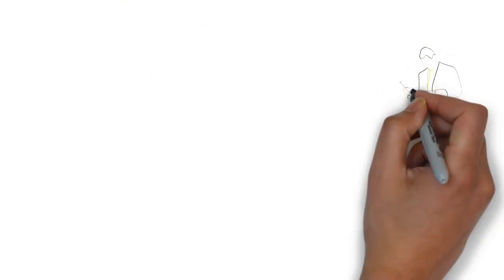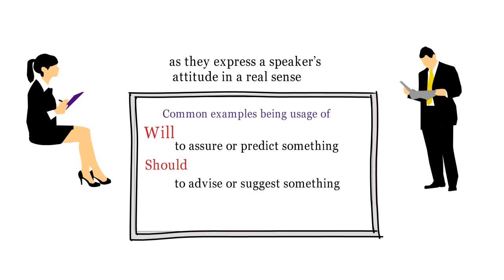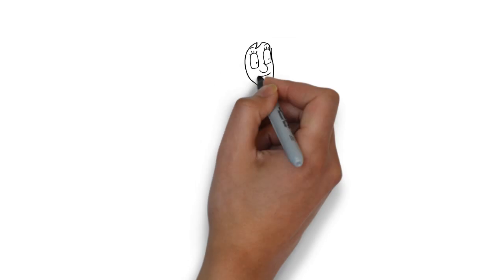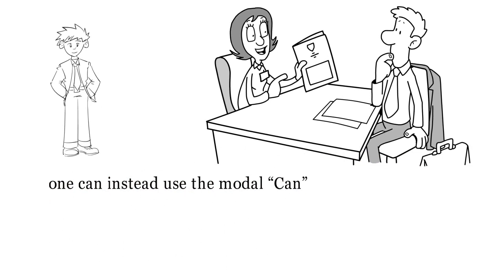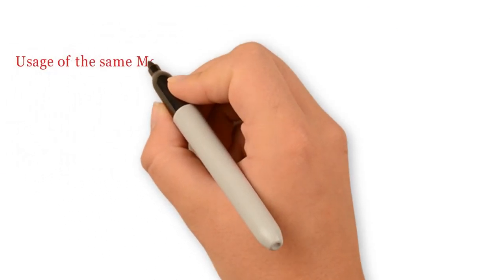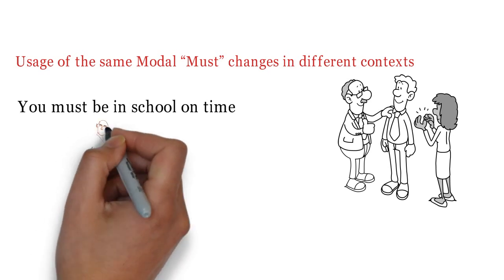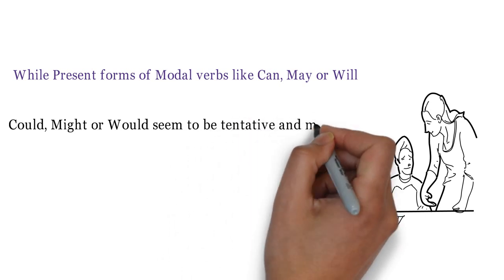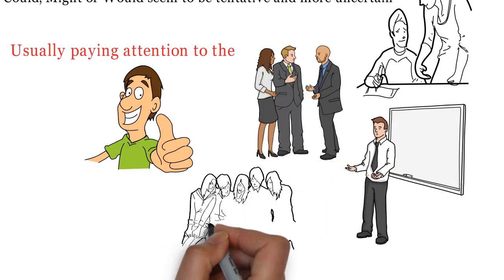modals in english grammar | modal verbs exercises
This video by Timir Naha talks about modals in english grammar, english modals, modal verbs exercises